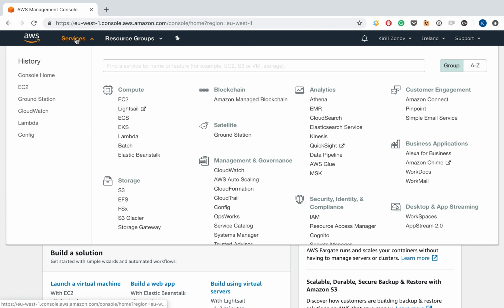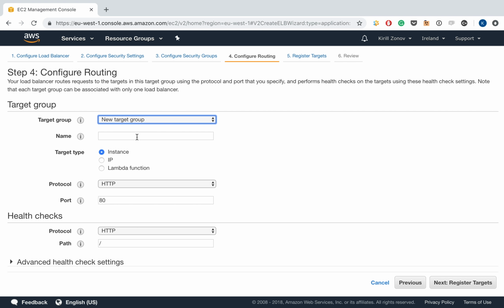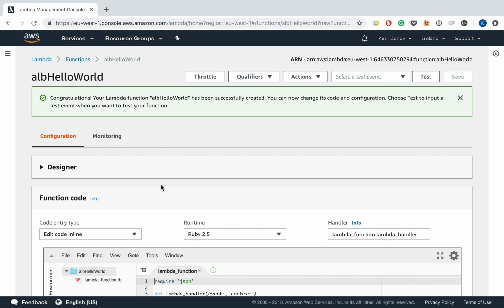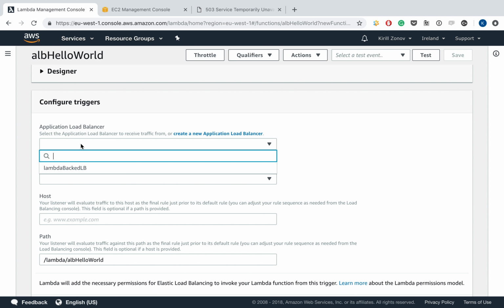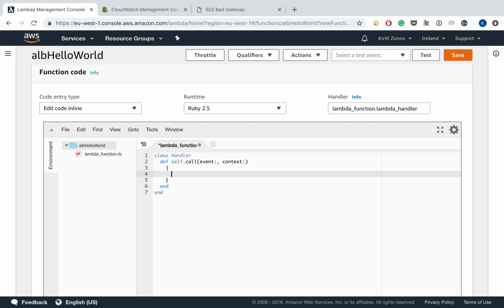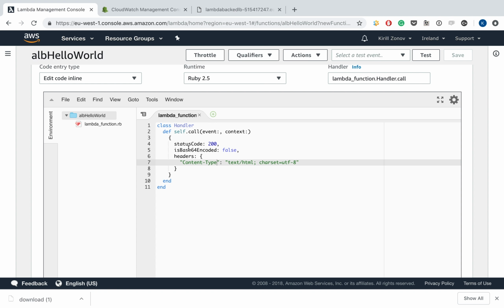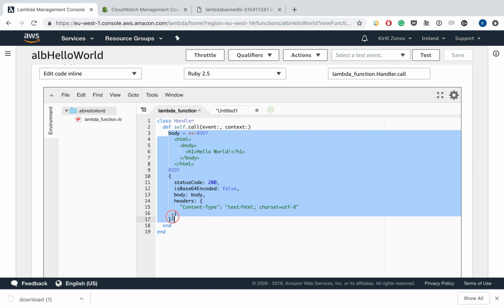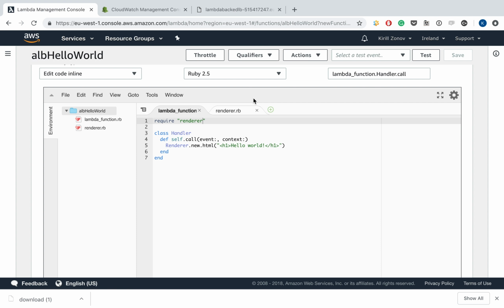AWS ALB and Lambda integration. Walkthrough and impressions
Trying out AWS Lambda integration with the ALB (Application Load Balancer) the first time. Walkthrough with a small Lambda function.

1. AWS Lambda + API Gateway getting started
2. Make Lambda write to DynamoDB
3. AWS Lambda with Terraform: